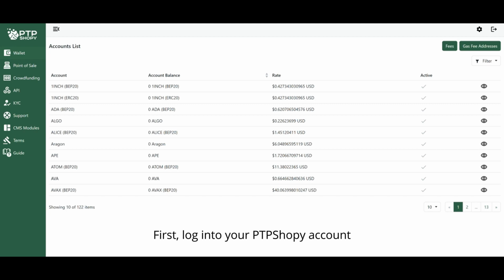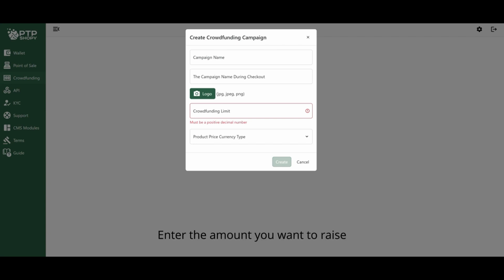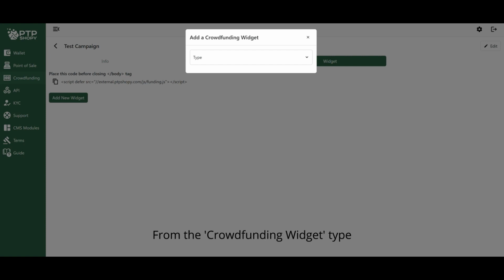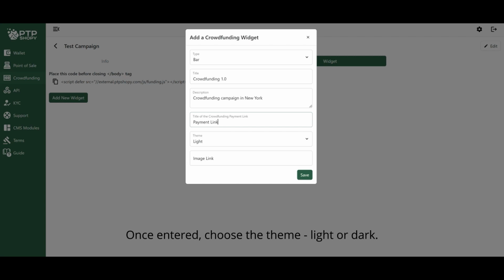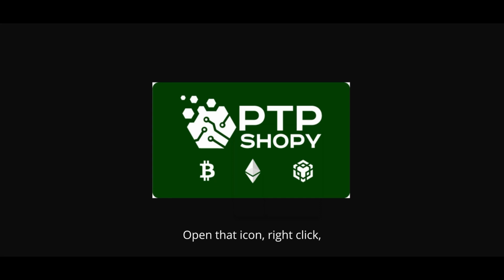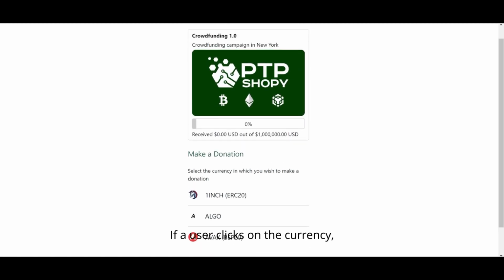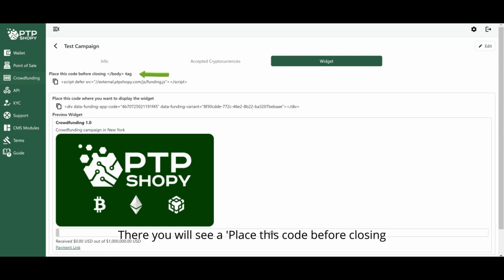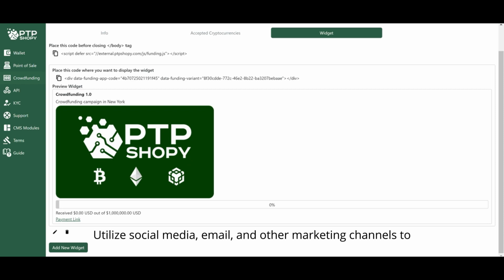Ultimate Guide: This is Your Path to Crowdfunding on PTPShopy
Welcome to your step-by-step tutorial on harnessing the power of the PTPShopy Crowdfunding module!

Whether you're a budding entrepreneur, a small business, or an individual with a vision, this video will guide you through the process of using PTPShopy's innovative platform to raise capital for your projects. This video is your one-stop resource, packed with expert tips, strategies, and insights to help you launch successfully.

What You'll Learn:

Understanding the Crowdfunding Module: An introduction to the features and benefits of using PTPShopy for your fundraising needs.
Setting Up Your Campaign: Detailed instructions on how to create and customize your crowdfunding campaign to attract supporters.
Creating a Donation Button: A step-by-step guide on integrating a donation button into your website or social media pages for easy access by potential donors.

Why Crowdfunding with PTPShopy?
PTPShopy's Crowdfunding module is designed to make fundraising straightforward, secure, and effective. With our crypto payment gateway, you can reach a global audience and provide a versatile range of payment options to your supporters, enhancing the potential for success.

Stay Engaged:

We'd love to hear from you in the comments!

Embark on your fundraising journey with confidence using PTPShopy's Crowdfunding module. Watch now to learn everything you need to kickstart your project and bring your ideas to life!